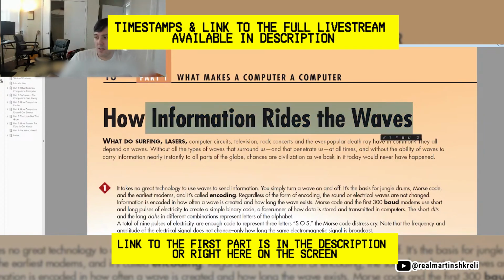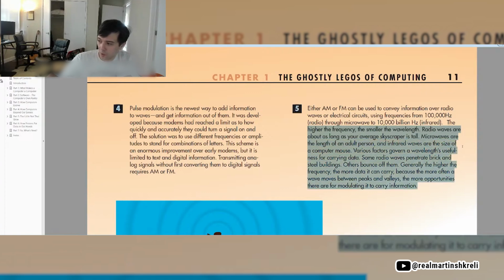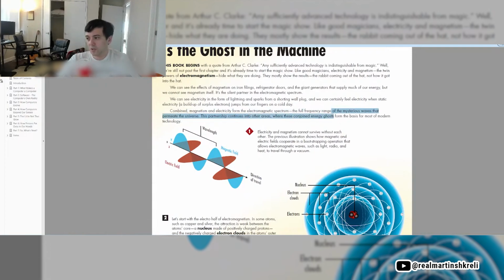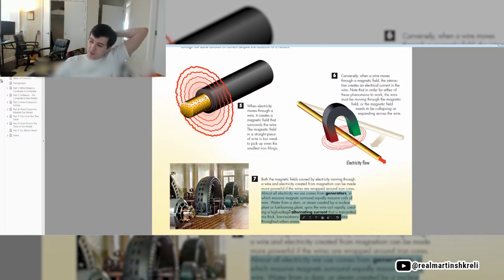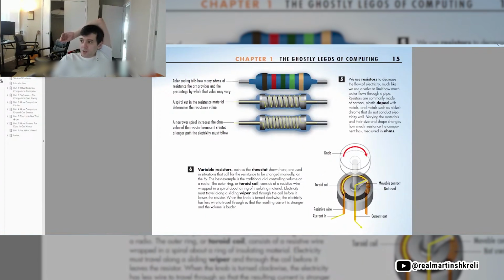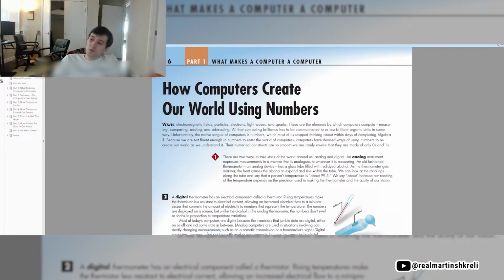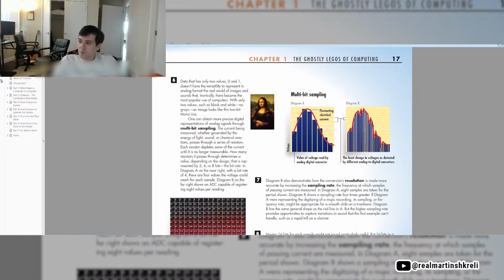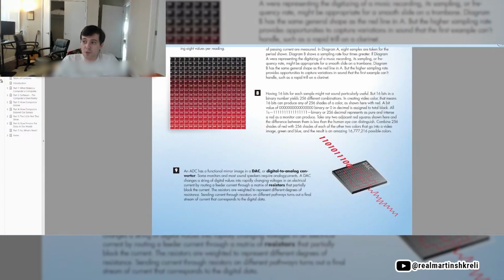Imagine Not Learning On Friday Night?! | How Computers Work | Martin Shkreli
📖 𝗥𝗼𝗻 𝗪𝗵𝗶𝘁𝗲: 𝗛𝗼𝘄 𝗖𝗼𝗺𝗽𝘂𝘁𝗲𝗿𝘀 𝗪𝗼𝗿𝗸: 𝗧𝗵𝗲 𝗘𝘃𝗼𝗹𝘂𝘁𝗶𝗼𝗻 𝗼𝗳 𝗧𝗲𝗰𝗵𝗻𝗼𝗹𝗼𝗴𝘆

[𝗧𝗜𝗠𝗘𝗦𝗧𝗔𝗠𝗣𝗦]

00:00  How Computers Work (Book in desc.)
00:03 Famous quote and it's meaning
02:55 Introduction to the Tenth Edition
08:45 First magnetic memory
09:56 What makes a computer a computer
11:37 Electricity
13:05 Chapter 1: The Ghostly LEGOs of computing
15:30 How Waves Take The Universe on a Joy Ride
16:11 Mechanical waves
20:41 PART 2 TOMMOROW